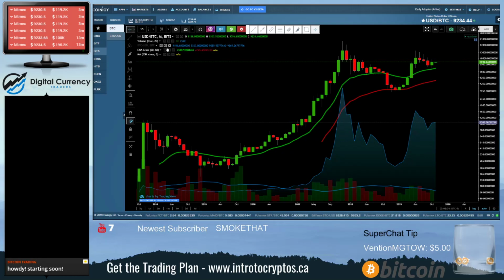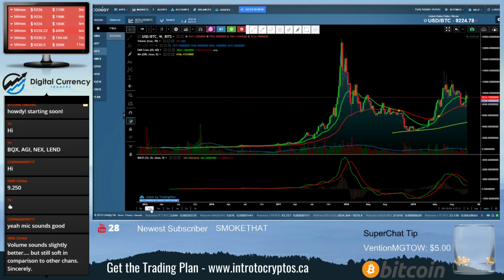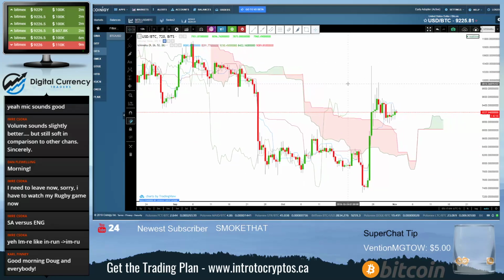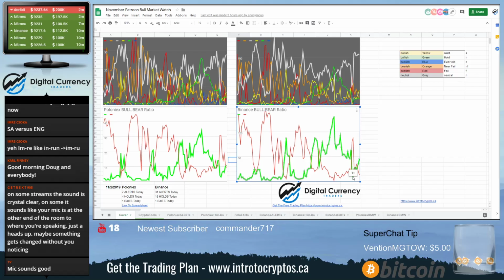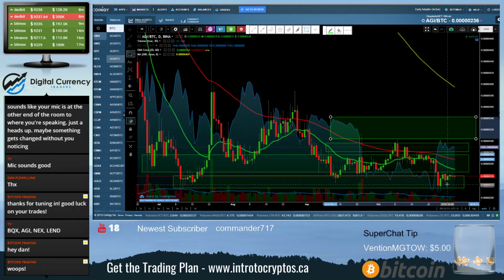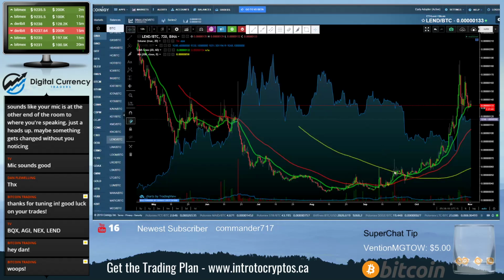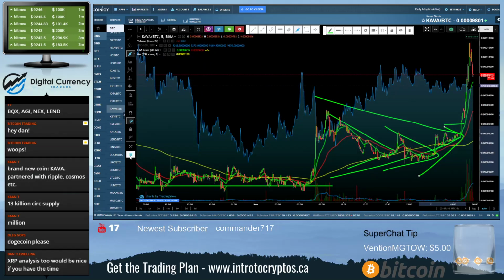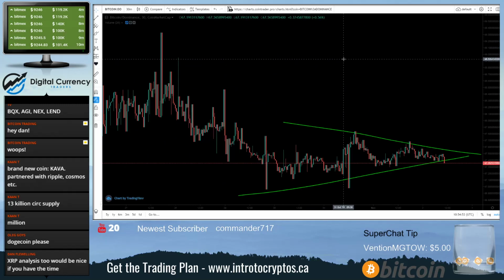The ASCENDING Wedge Of GOD Pattern In Bitcoin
Daily Ten minute report on bitcoin price today followed by live Q and A. Let’s compare our four indicators across the time frames from weekly down to hourly.  Post Report, I take requests for technical analysis on any cryptocurrency.

Practical BitMEX Trading Guide - daily TA for Bitcoin, Litecoin, Ethereum, Cardano, Tron, Ripple and EOS, oh and Bitcoin Cash.

Tip the channel in crypto!

Serious about the potential of Bitcoin and Cryptocurrencies?
Sign up for more training. Get the full PRO Crypto ALERTS package!

Access our Crypto ALERTS:  Trading Plan, Signals and Mentors
My Trade Group : INCLUDED with Alerts Package Subscription

Keep current on 200+ Cryptos in minutes per day!
Clear Crypto Trading Signals, proven trading plan, and mentors to guide you.

Take our Three Weeks to Mastery, step-by-step guided learning course with daily lessons and quizzes that teaches a complete trading approach.